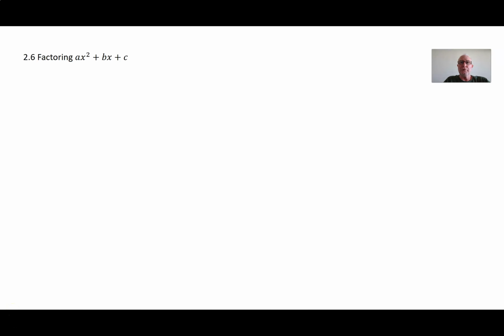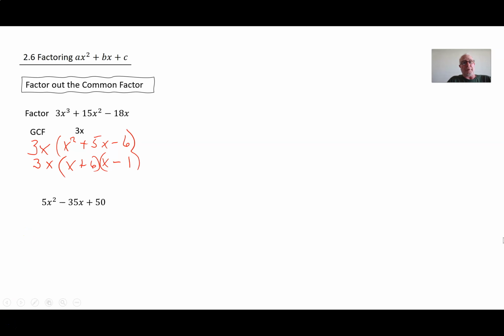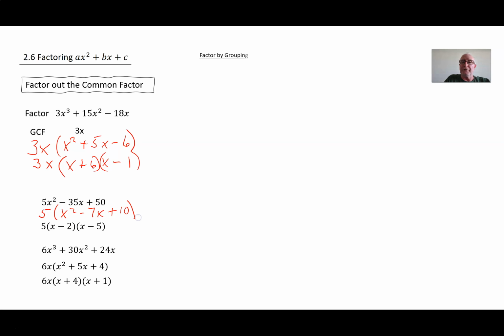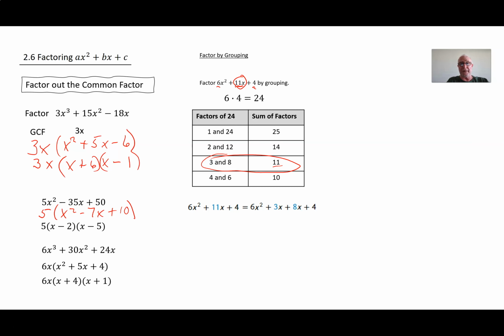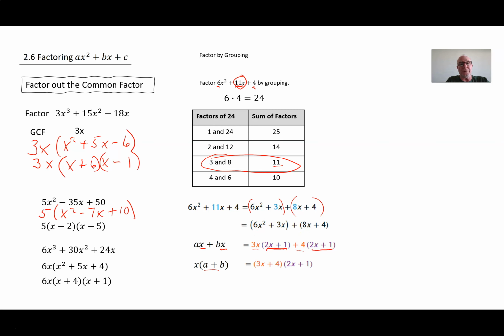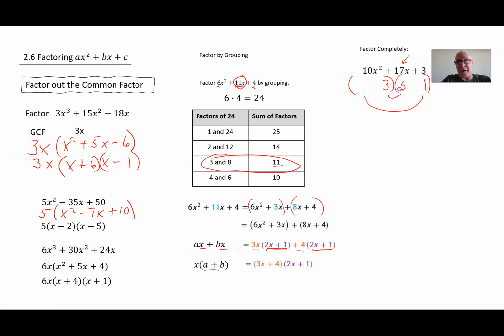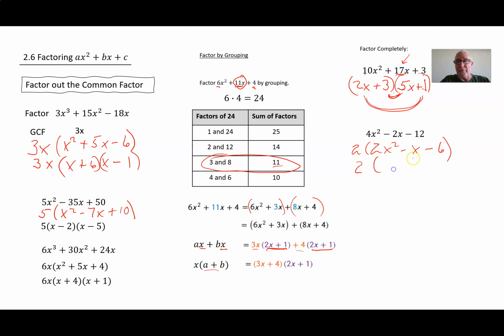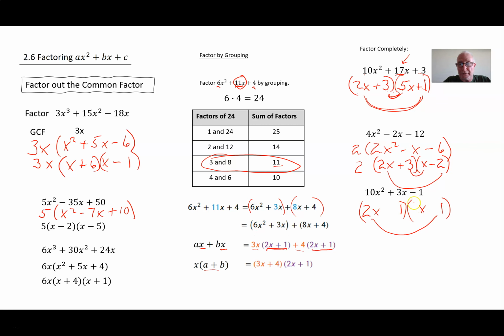Math 2 Topic 2.6 Factoring ax^2+bx+c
Factoring quadratic trinomial when leading coefficient is greater than 1. Factor by grouping.